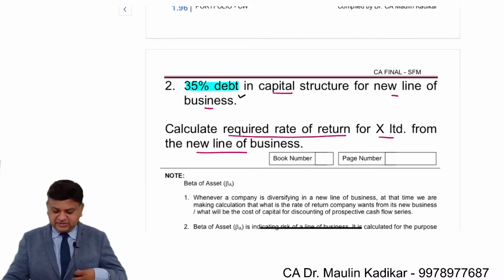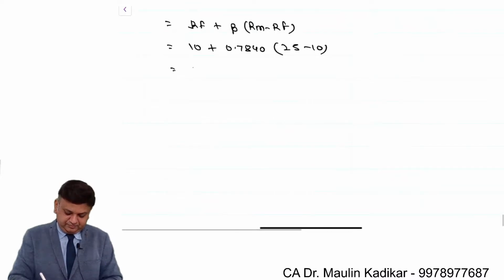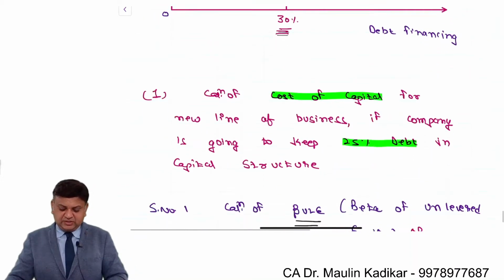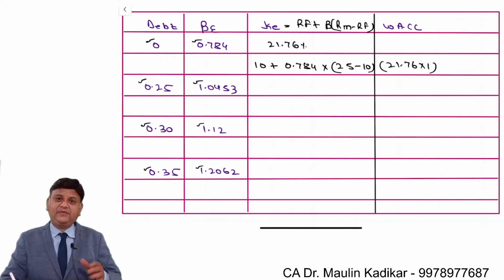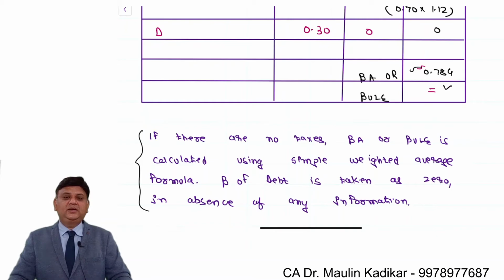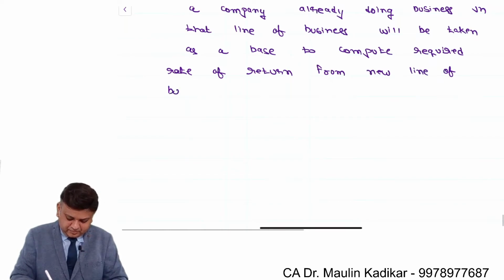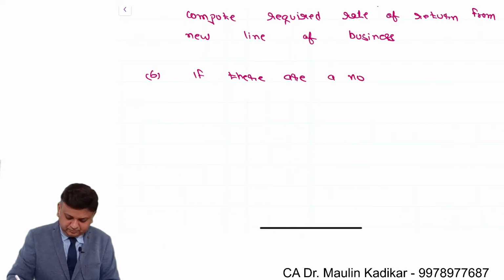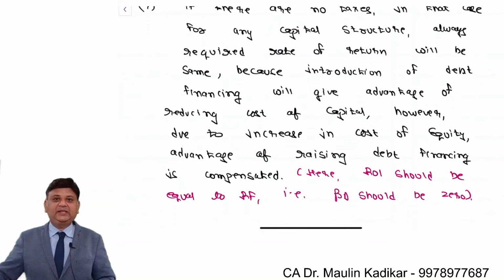Concept of Portfolio Management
X Ltd. is providing following information:-

Current
Business Manufacturing machine Tools
Proportion of Debt in capital structure 40 %
Equity β 1.25

 Diversifying in a new line of Business
Business Manufacturing of Mobile Phones
Proxy Firm NOKIA
Proportion of Debt in capital structure 30 %
Equity β 1.12

 Rm = 25 %
 Rf = 10 %

 X Ltd. is going to keep
1.  25 % debt in capital structure for new line of business.
2.  35% debt in capital structure for new line of business.

 Calculate required rate of return for X ltd. from the new line of business.